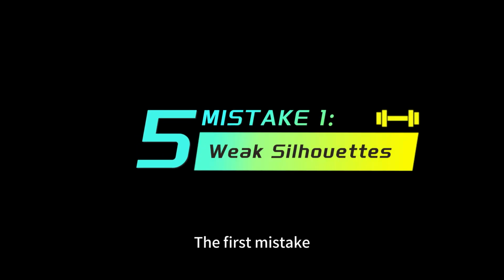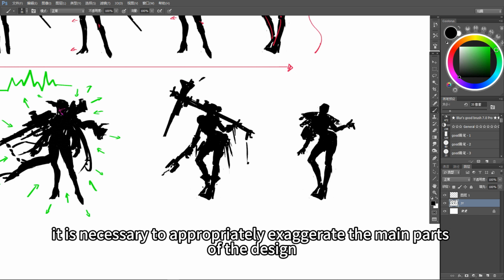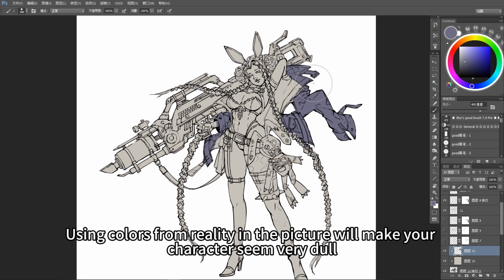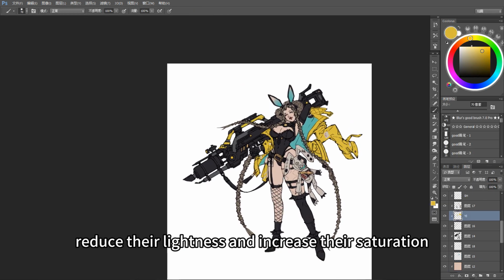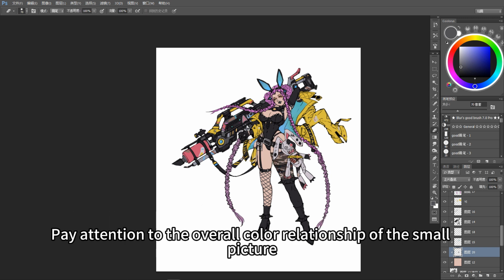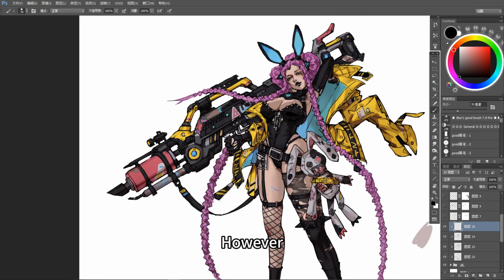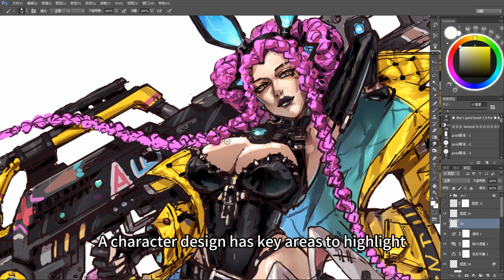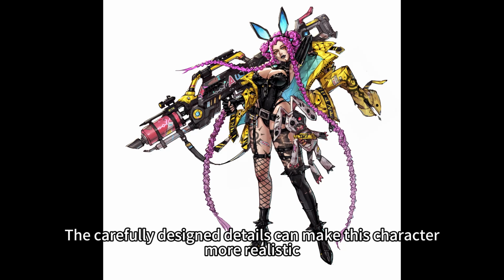Are You Making These Character Design Errors?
In this video, I will share how to make the characters you design look less boring.
Many beginners tend to make some common mistakes when designing characters. This is a process I have personally experienced during my learning of character design. In the video, I use the digital painting process of one of my own character designs to demonstrate and explain these mistakes, from the initial silhouette modeling, color expression to the expression of the story. I will share some tips on how to solve these mistakes I hope it can be of some help to you who are confused and struggling about this. Pick up the paintbrush and let's get started

（The software used in the video is PHOTOSHOP CC. Brush: The hard-edge round-head brush that comes with the system. Canvas size: international standard A4, 300DPI.）